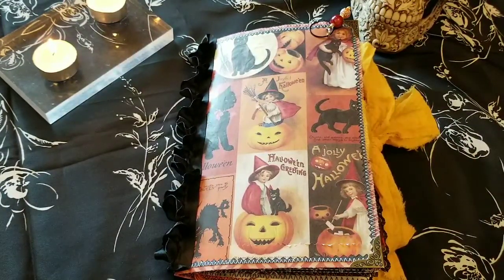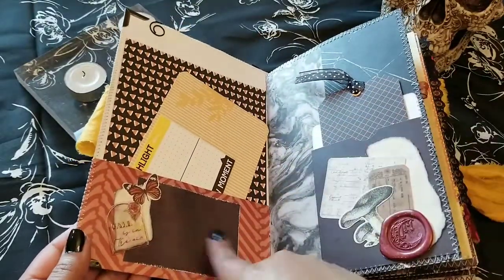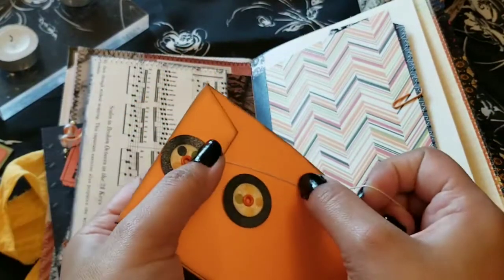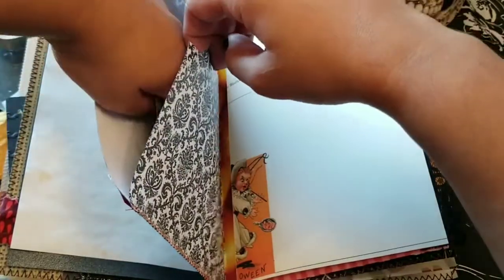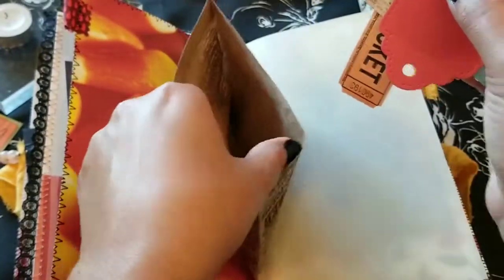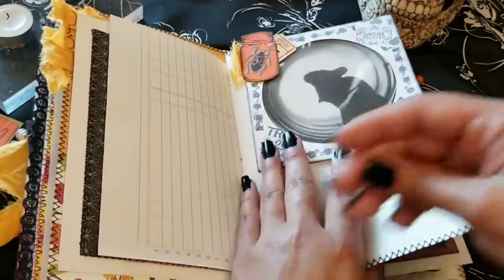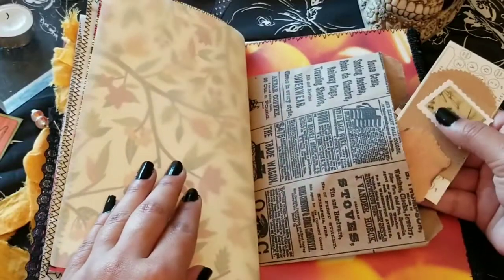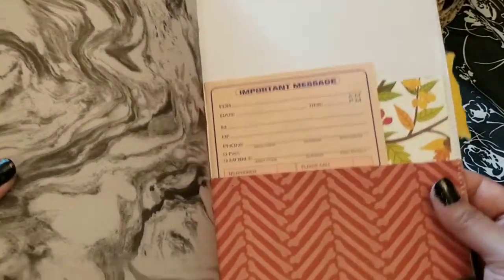New !!! Halloween Junk Journal Flip through 👻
"SOLD !" Thank you !!

If you're new to poshmark join using my code and earn $10 upon signing up 🥳